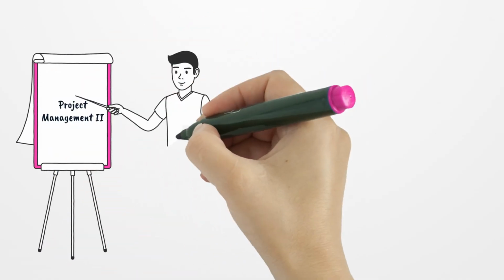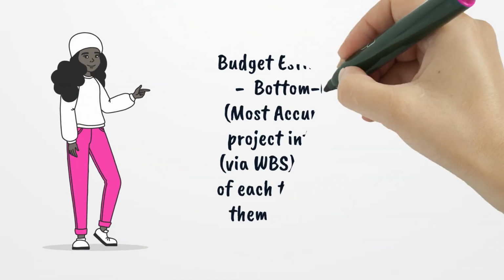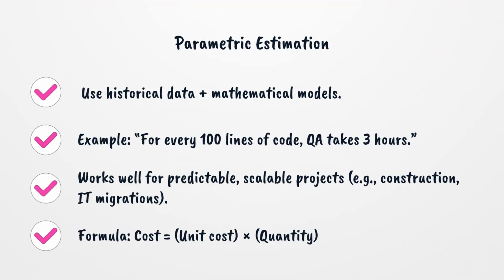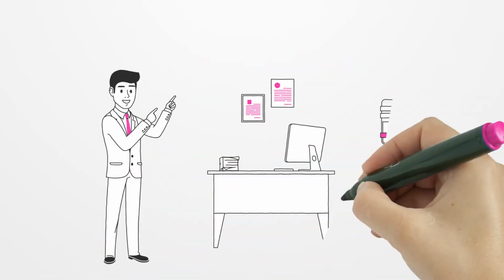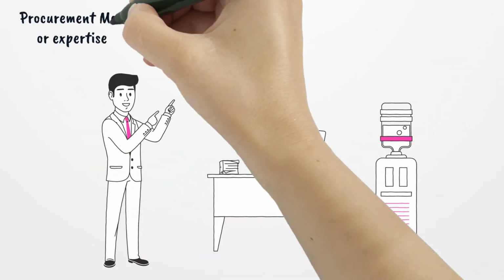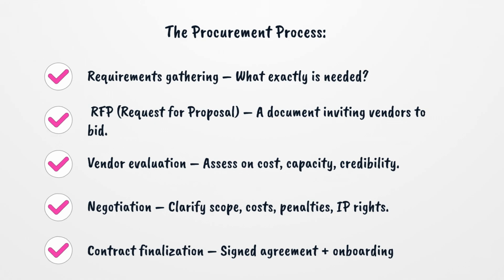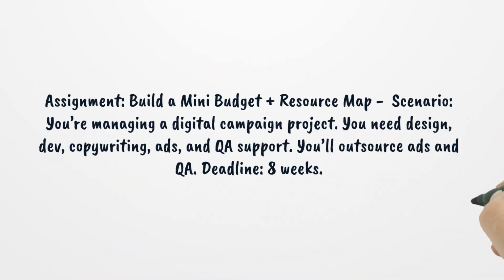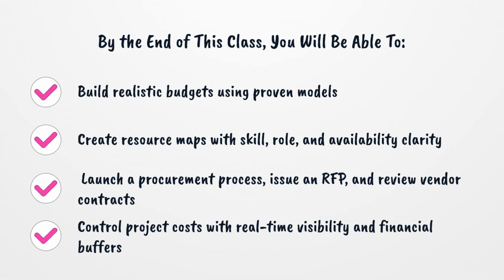Master Project Budgeting & Resource Allocation | Procurement Made Easy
Unlock the secrets to managing your project’s financial and resource backbone with confidence! This class teaches you how to create realistic budgets using proven estimation techniques, allocate human and material resources effectively, and lead procurement processes with structure and control.

What You’ll Learn:
✅ Bottom-Up, Parametric, and Analogous Cost Estimation models for accurate budget planning
✅ How to map resource capacity, skillsets, and availability for maximum efficiency
✅ Step-by-step procurement management: from writing RFPs to vendor negotiation and contract finalization
✅ Use budget tracking tools and contingency buffers to avoid costly overruns

Bonus:
Download our Budget Estimation Spreadsheet Template for Google Sheets, Excel, or ClickUp to start tracking your costs right away.

Why This Matters:
Managing budgets and resources isn’t just about numbers — it’s a strategic part of project success. Gain the skills to prevent scope creep, burnout, and financial risks while keeping your project on track and under control.